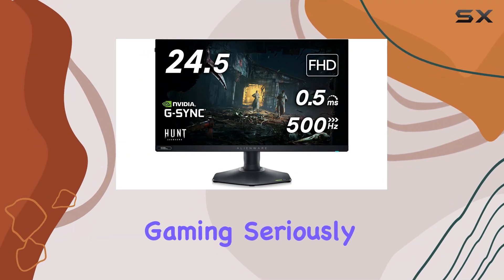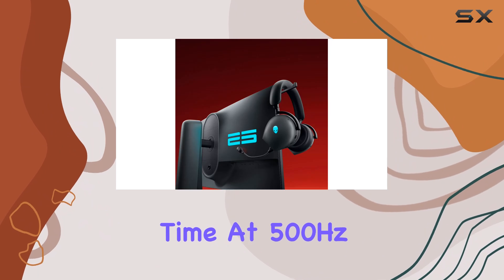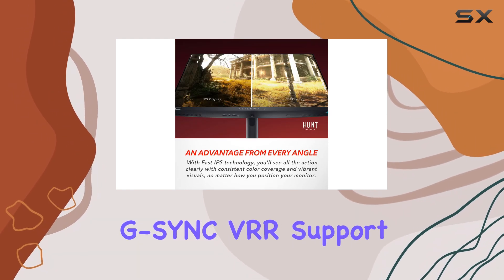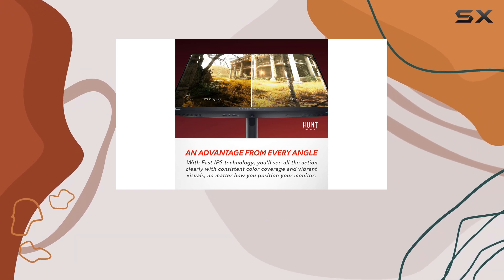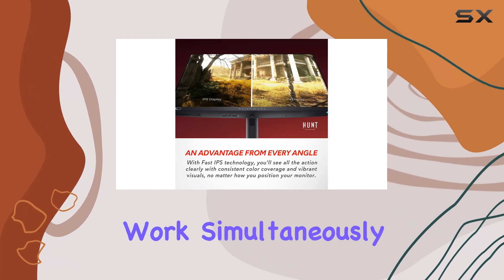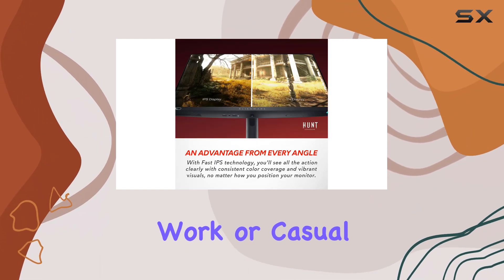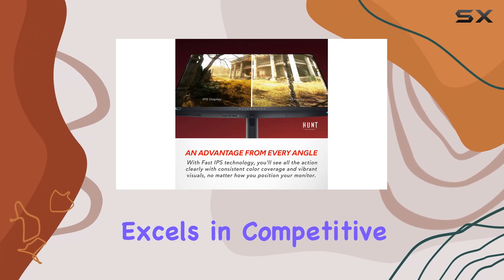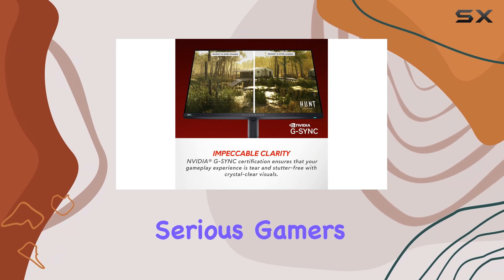Dell Alienware AW2524H: Ultimate 500Hz Gaming Monitor for Competitive Edge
0:00 Intro
0:07 Review

Things that we mentioned in this video:
Alienware AW2524H Gaming Monitor  : B0C5FNKCG7